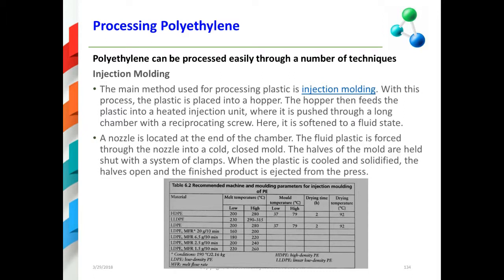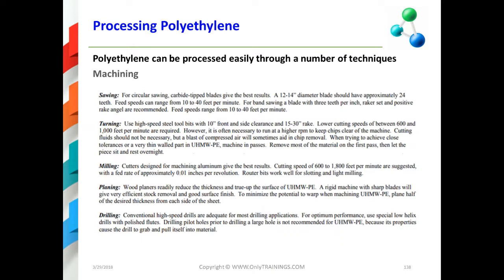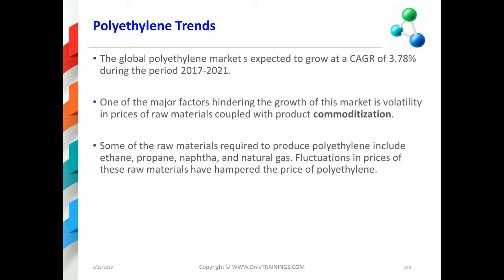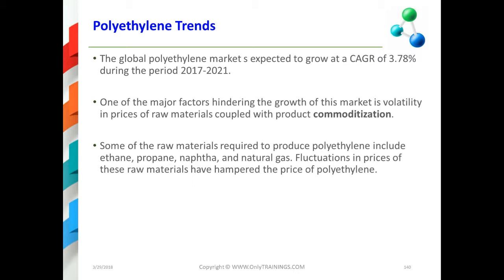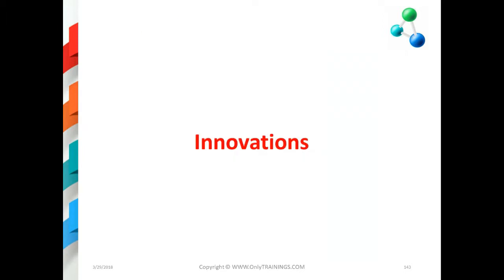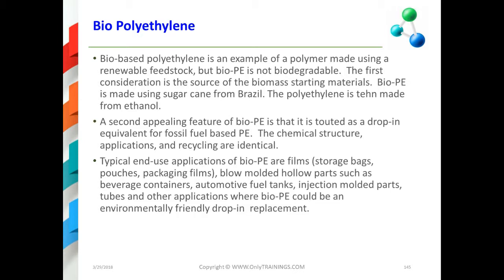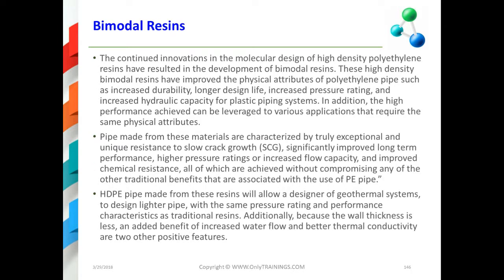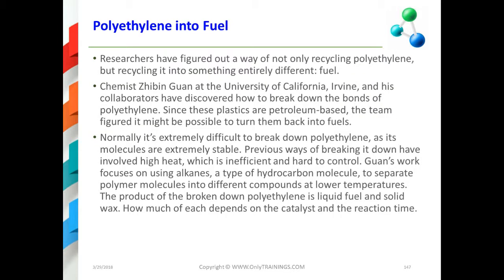Polyethylene expert advice for acheiving best performances online training by OnlyTRAININGS